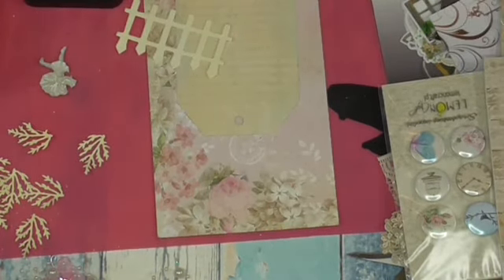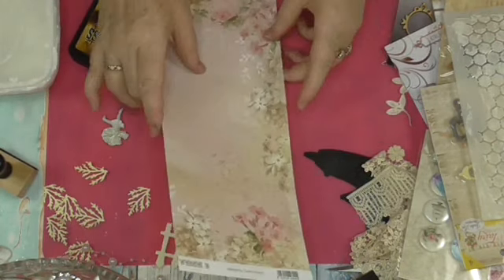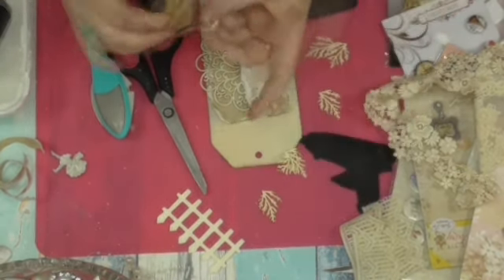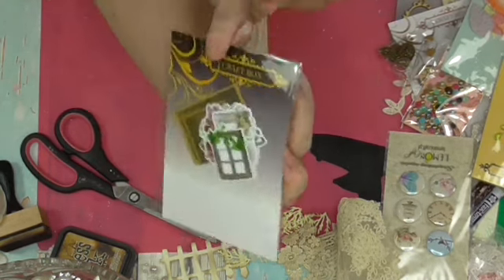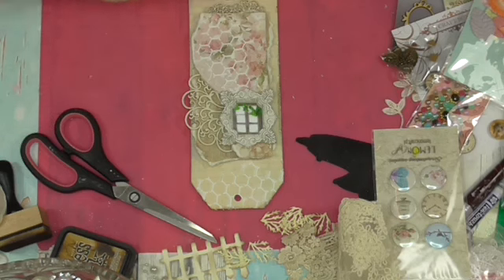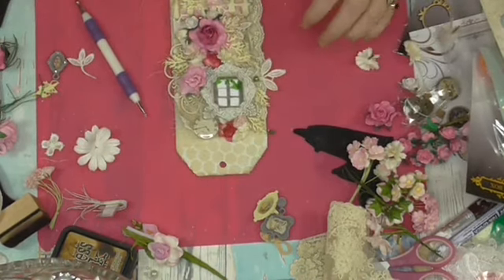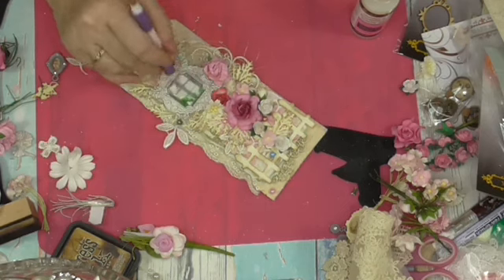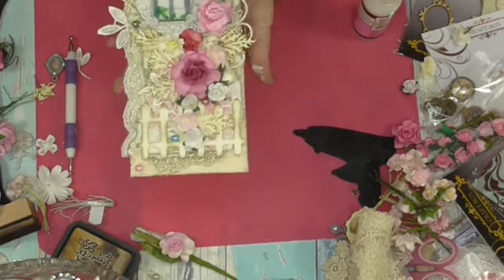Tag or card you choose